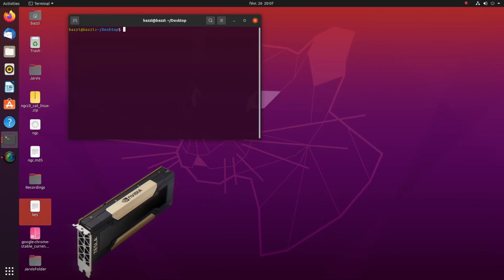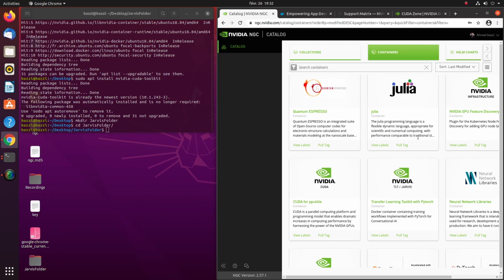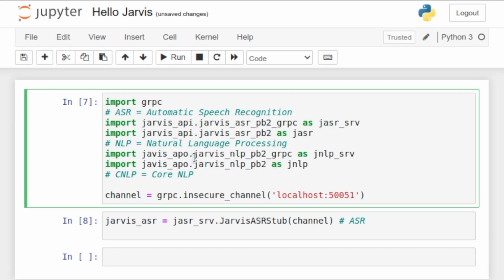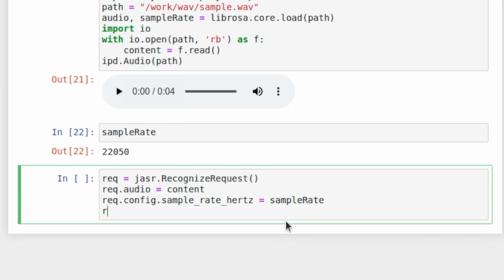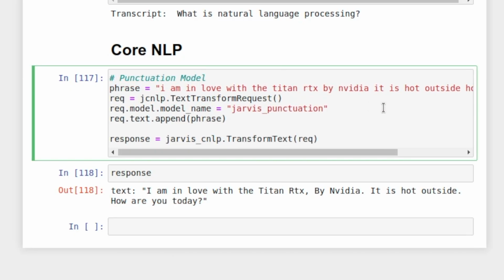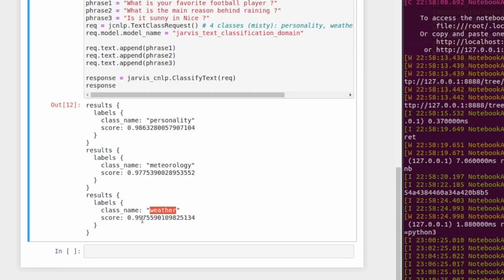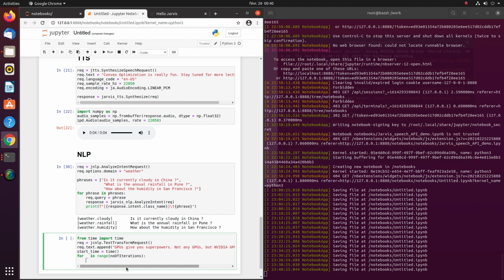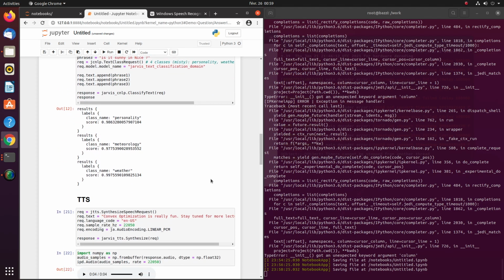NVIDIA Jarvis Conversational AI on Python | Python # 14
📚About
"True conversational AI is a voice assistant that can engage in human-like dialogue, capturing context and providing intelligent responses. Such AI models must be massive and highly complex," Sid Sharma from 'What Is Conversational AI?'. This lecture attempts to demystify conversational AI by covering its counterparts that include, but not limited to: Automatic Speech Recognition, Natural Language Processing & Understanding, Text-to-Speech Synthesis, Intention Extraction and Identification, etc.. We use NVIDIA's Jarvis, an application framework for multimodal conversational AI services that delivers real-time performance on GPUs, to perform sophisticated conversational AI tasks. By the end of the lecture, we present a Question/Answering Demo powered by NVIDIA's Jarvis. This lecture is outlined as follows:

⏲Outline⏲
00:00 Highlights
00:30 Introduction
01:18 What is Jarvis ?
03:44 System Requirements
04:24 Docker Installation
05:52 CUDA Installation
06:59 NGC Setup
09:15 Jarvis Setup
11:22 Jupyter Notebook Setup
11:51 Connecting to Jarvis Servers
18:02 ASR: Automatic Speech Recognition
28:39 Core NLP: Punctuation Model
33:43 Core NLP: Token Classification API
36:00 Core NLP: Text Classification
39:35 TTS: Text-to-Speech Synthesis
43:14 NLP: Intention Analysis
45:50 Synchronous Requests
47:48 Asynchronous Requests
48:53 Question/Answering Jarvis App
54:39 Summary

🎵 Thanks freesound.org and Setuniman and all the users in this list for the following sounds I have used;